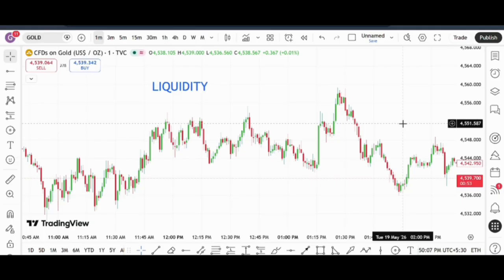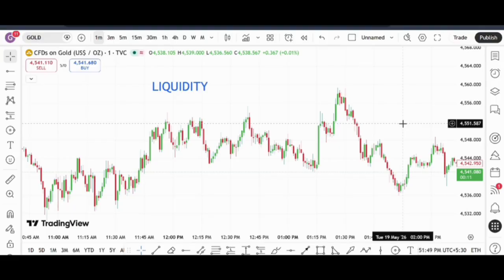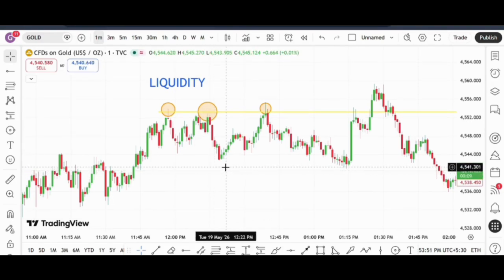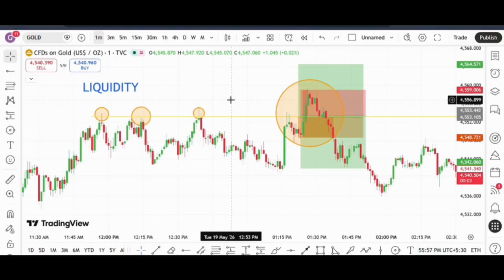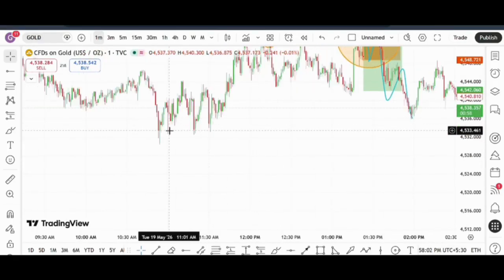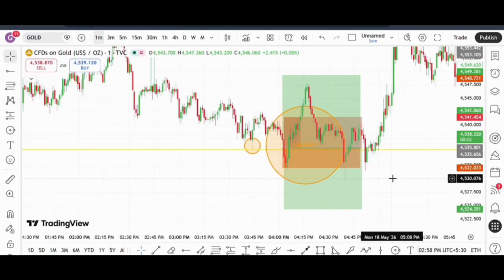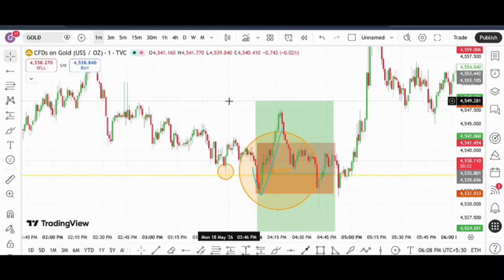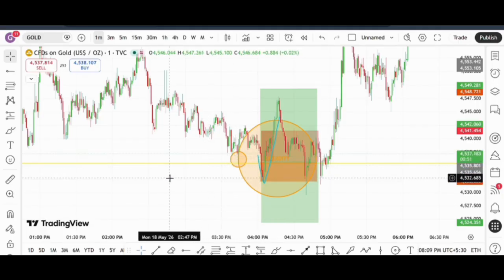SMC Course Part 4 🚀Liquidity Explained Simple Way 🔥Learn: liquidity#SMC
Welcome back to Her Alpha Trades ❤️

In this SMC Course Part 4, we are learning one of the most important Smart Money Concepts — Liquidity.

If you understand liquidity correctly, you will finally understand why market sweeps highs & lows before the real move starts.

In this video, you will learn:

✅ What are Liquidity Zones
✅ Liquidity Sweep / Stop Hunt
✅ Why Traders Get Trapped
✅ How Smart Money Uses Liquidity

This concept is extremely important for:

- Forex Trading
- Index Trading
- Gold Trading
- Crypto Trading

Most beginners lose money because they don’t understand where liquidity exists in the market.

This video explains everything in a simple beginner-friendly way with chart examples 📈

Next Video:
Internal Liquidity vs External Liquidity 🔥